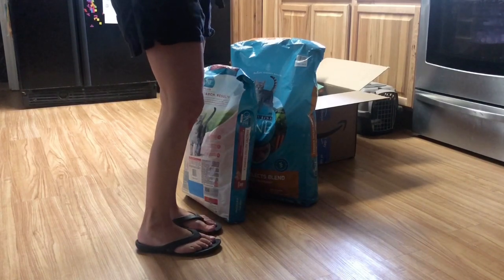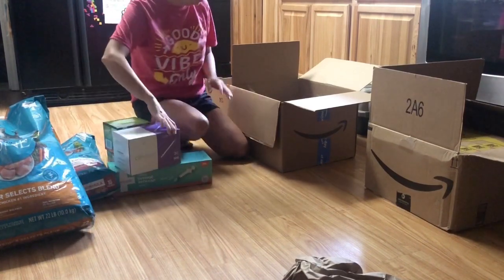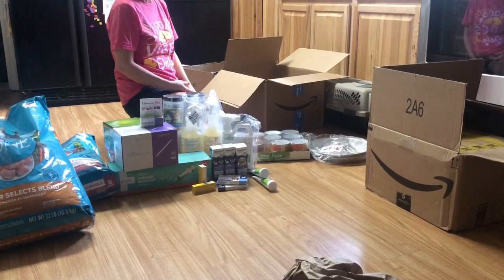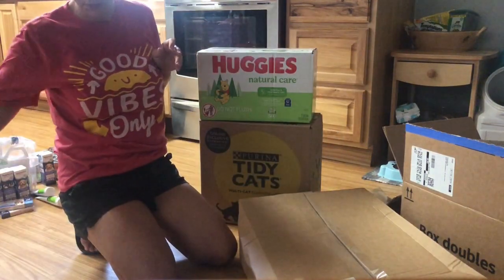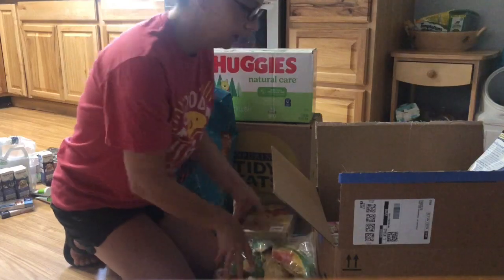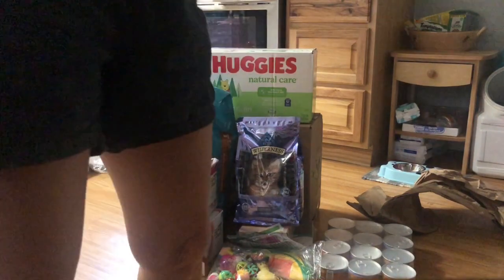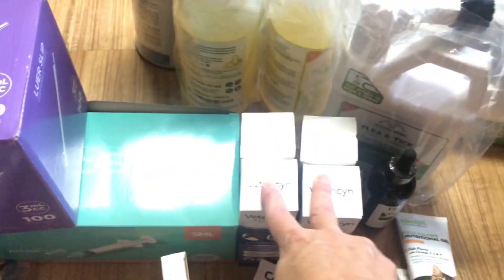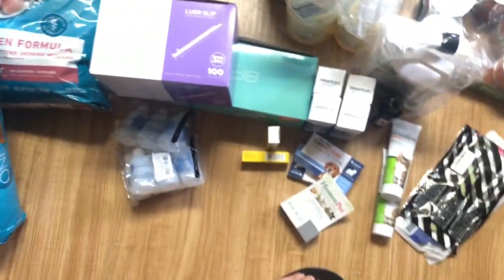Unboxing & Setting Up For A Mail Time Video - Everyday Rescue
This video is ridiculously long and bless you if you make it to the end.  I mean seriously how much can one person ramble?

Amazon Wish List
Wal-Mart Wish List

Thank you to our monthly Patrons:
Christena W., Ron W., Jazmyn L., Randy E., Rubi B., Rebecca D., Patricia R., Nigel G., Lisa H., Lisa Hart, Laura P., Jae L., Gina, Julia H.

Community Cats is a 501(c)3 nonprofit rescue organization.  Federal EIN # 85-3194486.

Cats tested and approved products by all the Community Cats:

Amazon Pet Beds
Catit Cat Scratcher
Mibote Toy Assortment
Mylar Crinkle Balls
SmartPet Snuggle Kitty
Pet Fit For Life Heating Disc
Pet Stages Ball Tower
Turbo Scratcher
Midwest Cat Cube
Cat Dancer Rainbow Wand Charmer
Fuzzy Balls
Cat Toy Springs
Trixie Mini Kitten Tree w/ Arch
Trixie Kitten Tree w/ Basket
Go Pet Club Cat Tree
Catch The Mouse toy
DOKRO mini-tripod
Strawberry Kitten Bed
Wheatgrass Tub for Cats